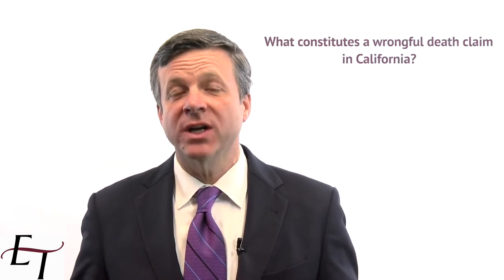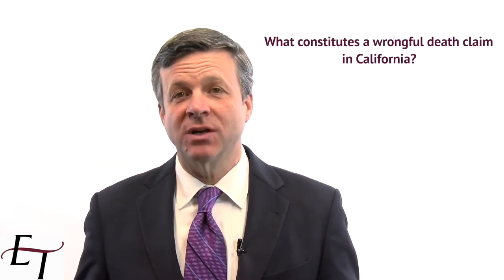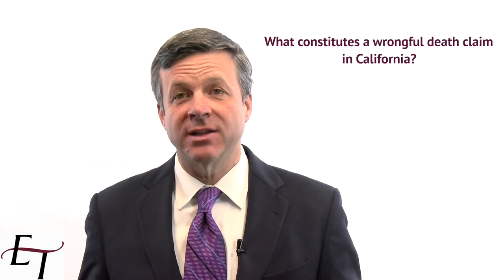Wrongful Death: What constitutes a wrongful death claim?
In this video, Attorney Matt Eason discusses the two components of a wrongful death claim, liability and damages. The first issue that we have to grapple with in a wrongful death action is to confirm that the death was wrongful. Wrongful generally means it was caused by someone's failure to do something they should have done or doing something incorrectly. Next, you must determine if you can recover damages from the responsible party.

Eason & Tambornini, A Law Corporation

With over 60 years of combined experience, the attorneys at Eason & Tambornini, A Law Corporation, have gained a reputation in the legal community for providing fast, aggressive, and fair representation of their clients in workers' compensation, personal injury, social security, and wage and hour law.